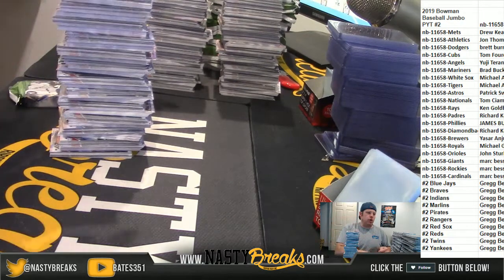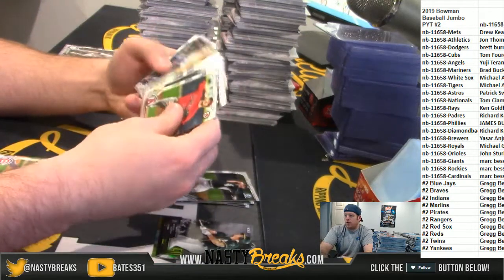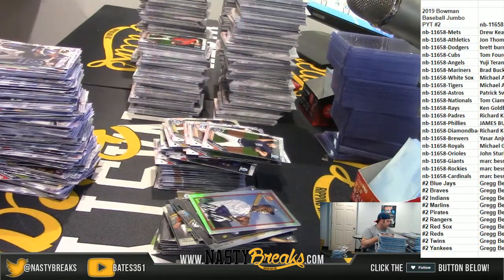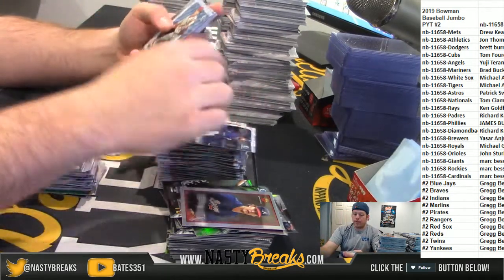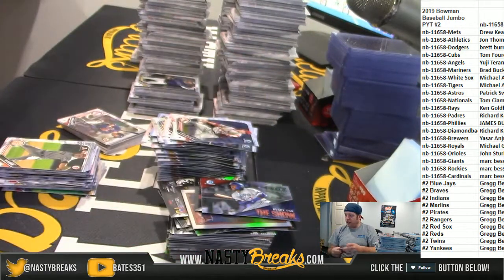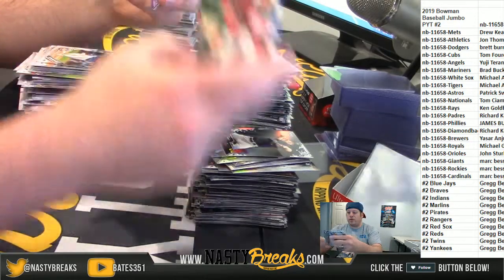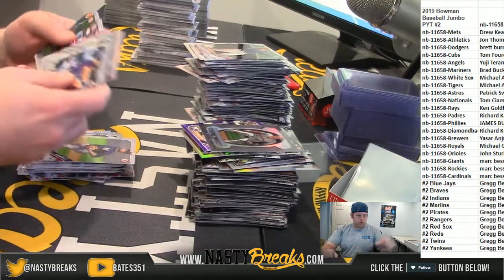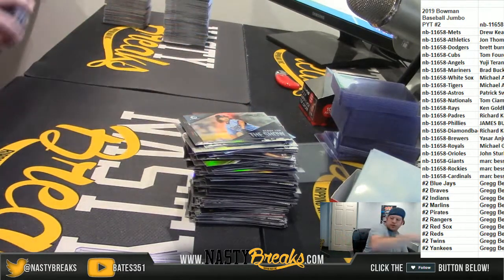4 17 19 2019 Bowman Baseball Jumbo PYT #2